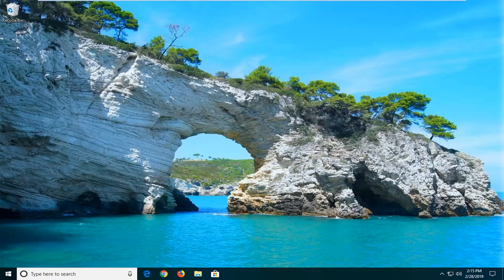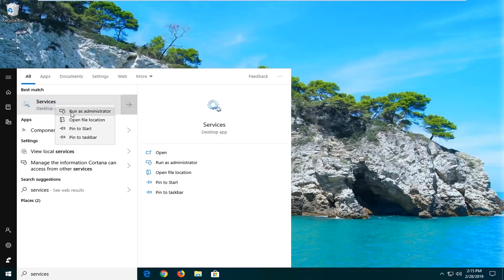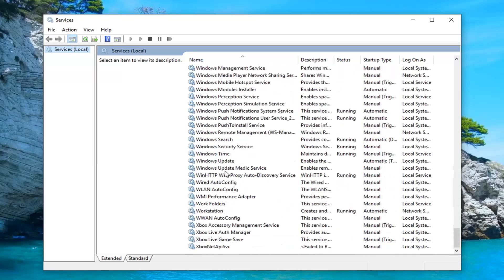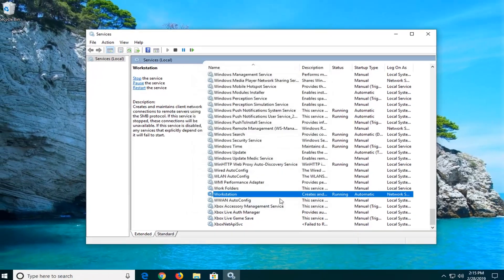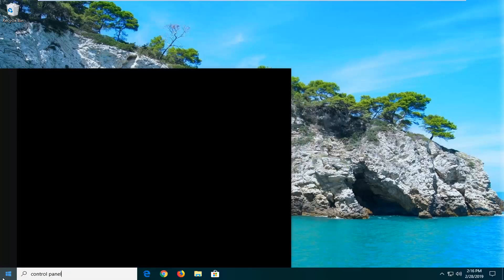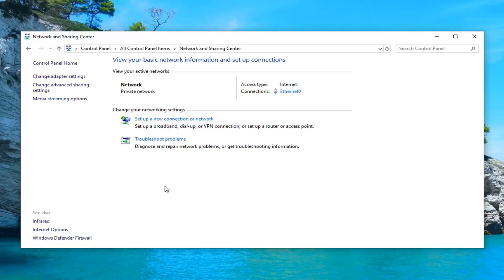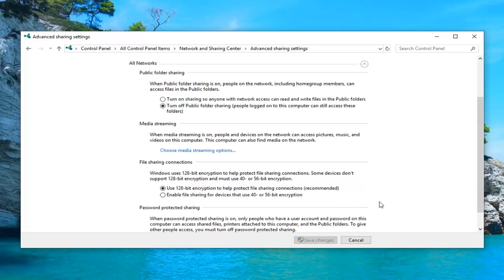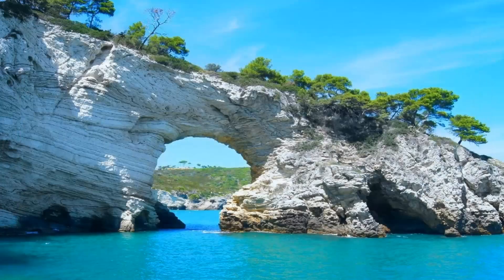Server Is Not Accessible, You Might Not Have Permission to Use This Network Resource [Tutorial]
Many users use their Windows 10 computers to create and access their data on their servers via their network. Some users have been reporting an error which says that the server is not accessible. The whole error states,

\\server is not accessible. You might not have permission to use this network resource.  Contact the administrator of this server to find out if you have access permissions. Logon Failure: The target account name is incorrect.

Today, we will be checking out how to fix this issue on your Windows 10 computer.